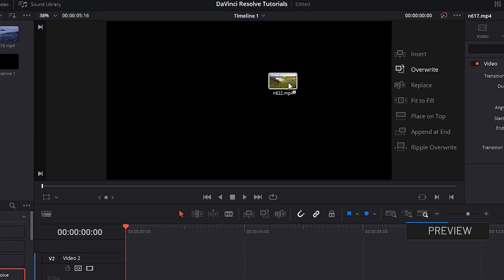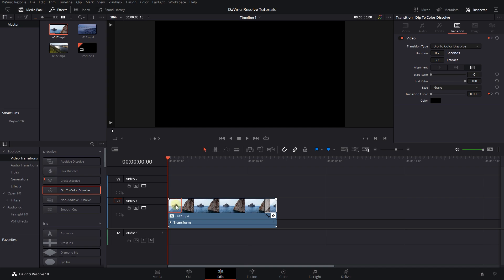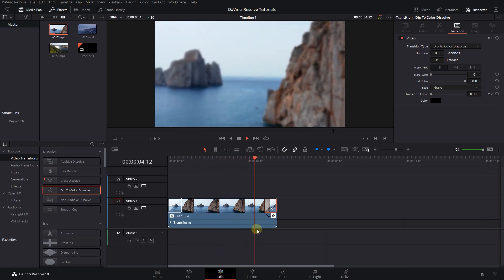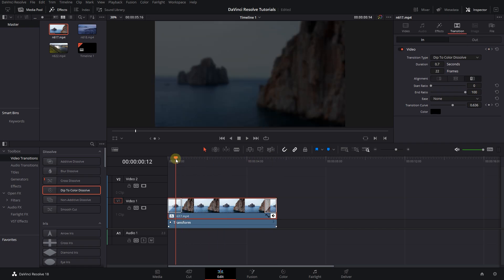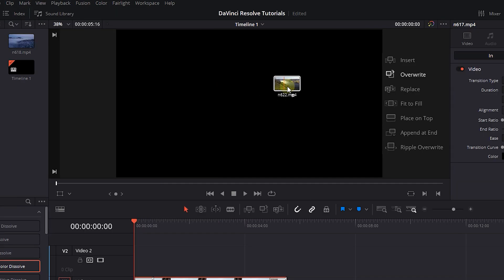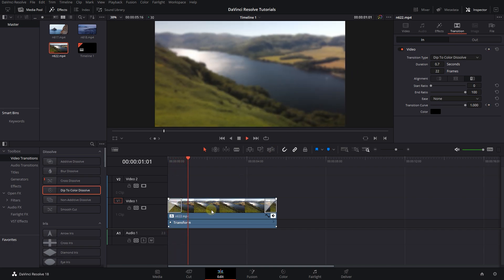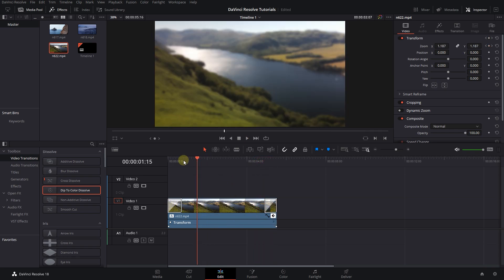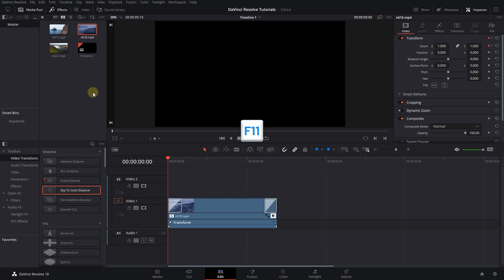Davinci Resolve | REPLACE Clips in Timeline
Effortlessly replace clips in Davinci Resolve while retaining transitions, effects, and keyframes. Simply drag the replacement clip from the media pool onto the original clip in the timeline, ensuring a seamless transition with the same applied elements.

How to REPLACE Clips in Davinci Resolve Chapters:
00:00 Intro
00:19 replace clip in timeline in davinci resolve
00:37 replace clip with shortcut
00:48 replace clip with generators

Looking for a quick solution on how to replace clips in DaVinci Resolve? Look no further! Whether you're a beginner or an experienced user, this guide will show you how to easily replace clips in just a minute using DaVinci Resolve.

To get started, simply add your desired video to the timeline and apply any transitions, effects, or keyframes you want. Once you're ready to replace the clip, navigate to the beginning of the clip by moving the playhead. From your media pool, effortlessly drag the replacement clip onto the viewer area. Watch for the replace options to appear, and then drop the clip into the designated replace option. In a matter of seconds, your original clip will be replaced with the new one, including all the keyframes, effects, and transitions.

Looking for an even faster way to replace clips? Simply move the playhead back to the start of the clip, click on the replacement clip in the media pool, and press the F11 key. This will instantly replace the clip, saving you even more time and effort. Don't forget, you can also replace clips with generators, such as a solid color, for added versatility. With these easy steps, you'll be able to replace clips in DaVinci Resolve quickly and effortlessly, giving you more time to focus on your editing masterpiece.